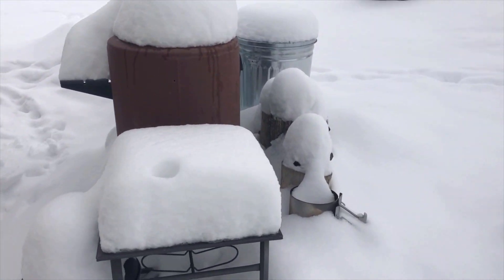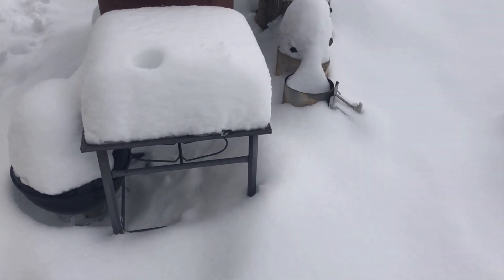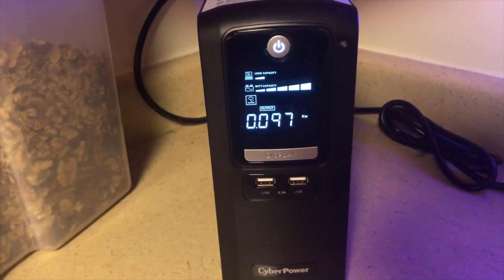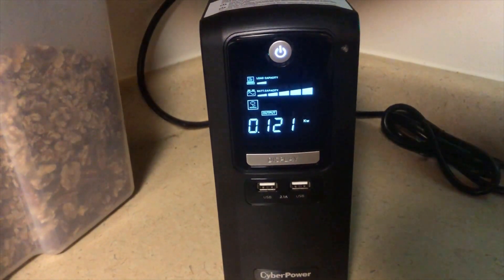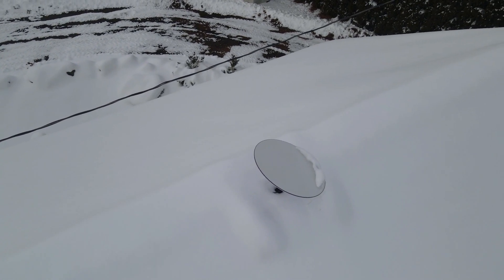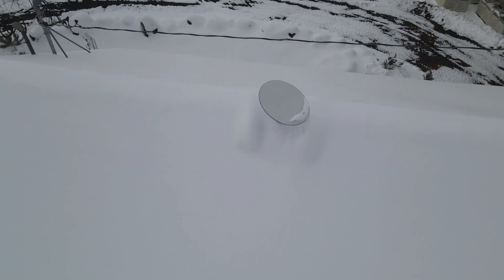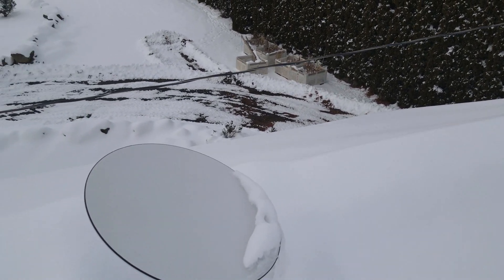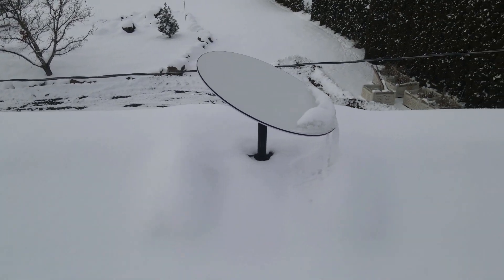Heavy Snow: Power Usage For starlink Satellite Internet by spacex: Part 3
Now with just over 7 inches of snow piled up outside and even more supposed to fall over the next two days, I figured I would add in the 3rd part to this series. I was able to get some nice footage of dishy in the day.

I am still thinking on using the stow mode to help break the ice but not sure if that will damage the two servos, wish i knew how strong they were.

I wish I had been able to do the idea of putting ski/snowboard wax on dishy like a viewer had suggested before the snow hit but just didn't make it up there in time.